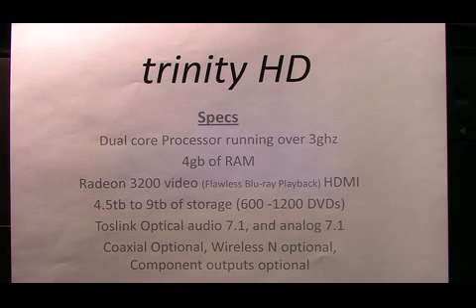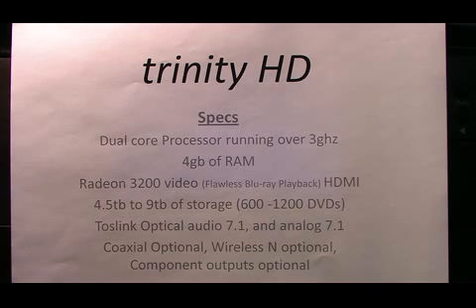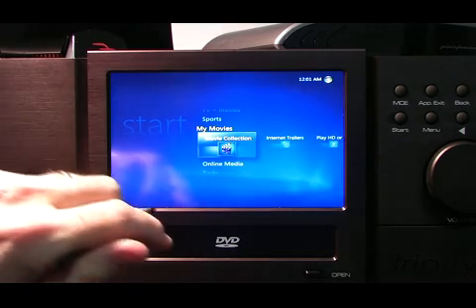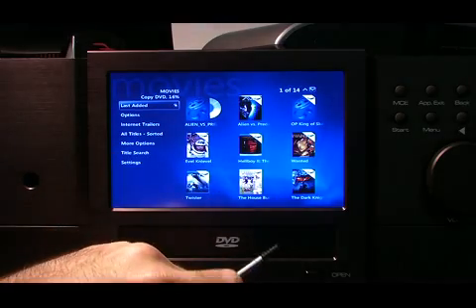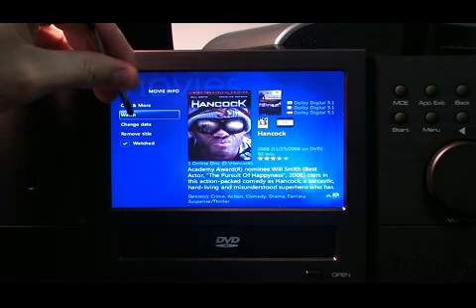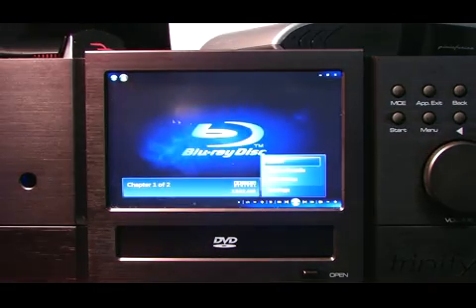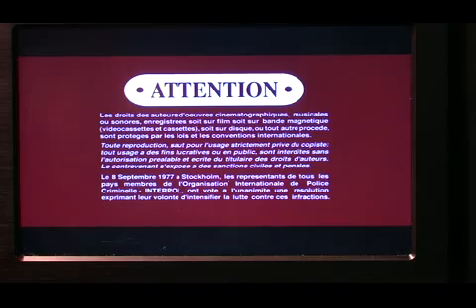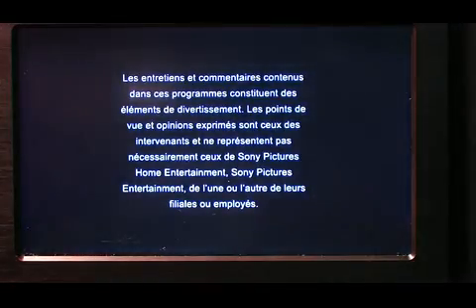Starting a movie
How to start a movie in window media center with a trinity HD media server.